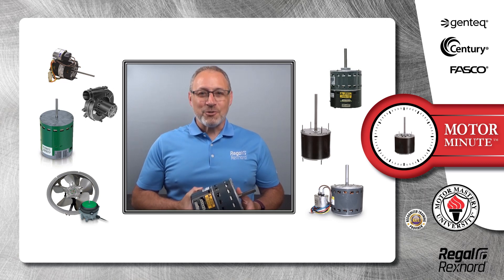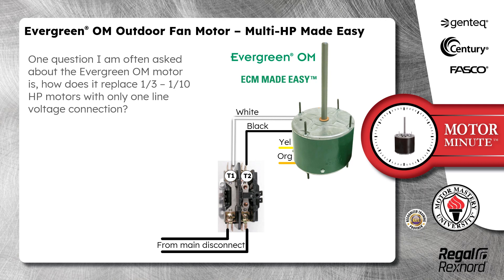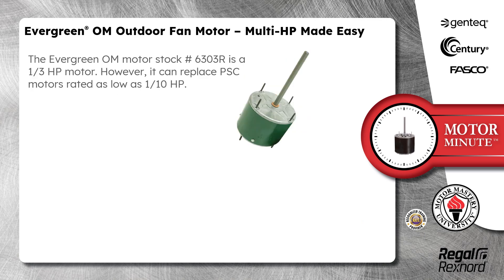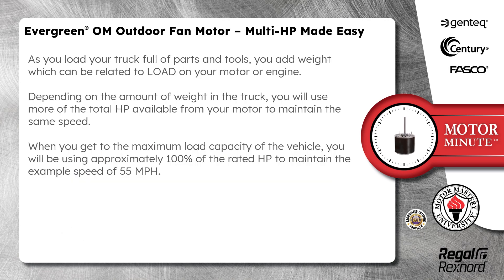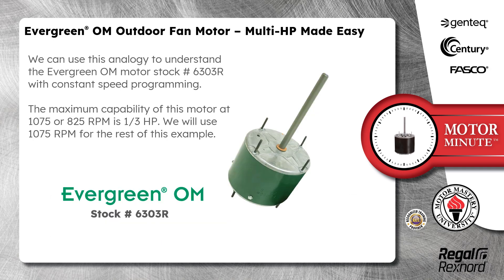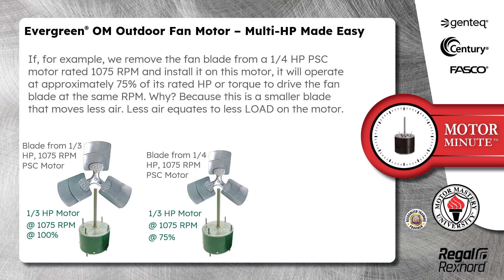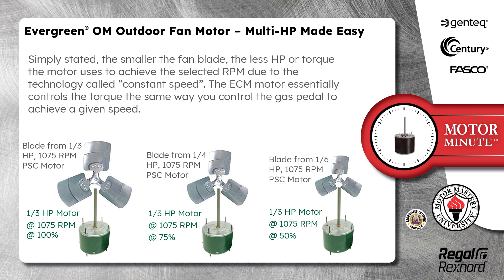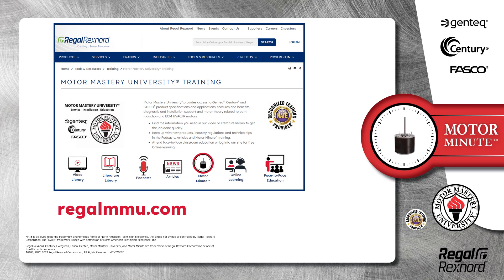Motor Minute™ Technical Tip: Genteq® Evergreen® OM Motor - Multi-HP Made Easy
Today's Motor Minute topic is the Genteq® Evergreen® OM motor stock # 6303R. Learn how this ECM motor's multi-horsepower feature works, with the ability to replace single speed, 48 frame outdoor fan motors rated 1/3 - 1/10 horsepower, 1075 and 825 RPM, CW and CCW.

MCV23061E